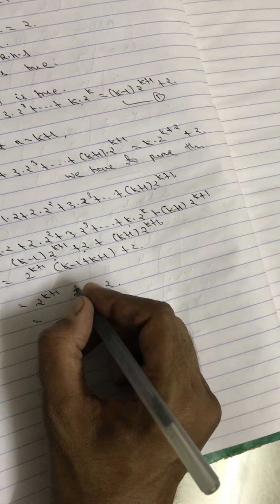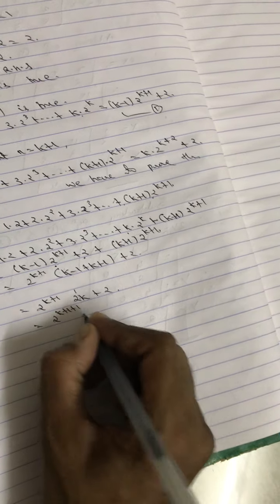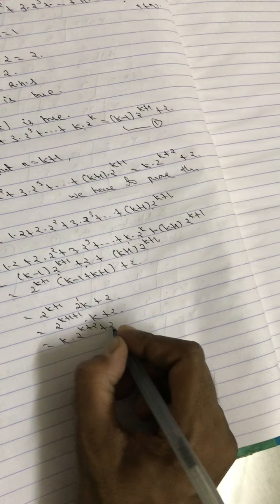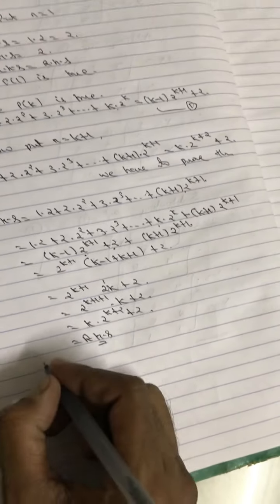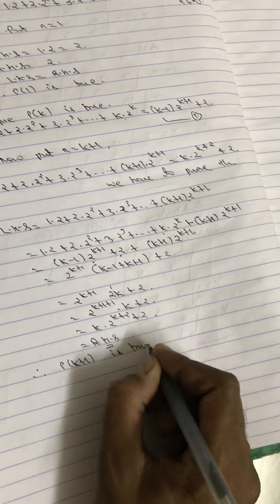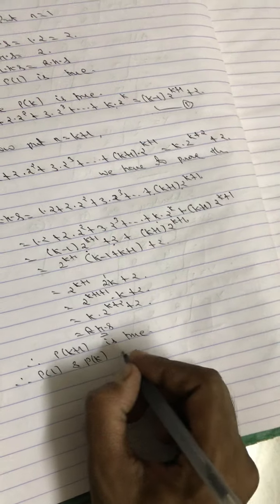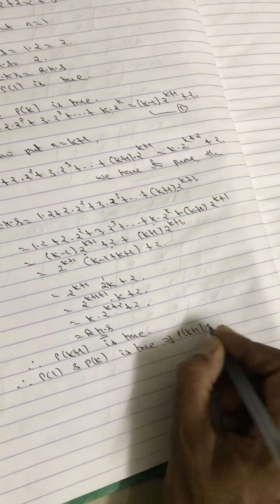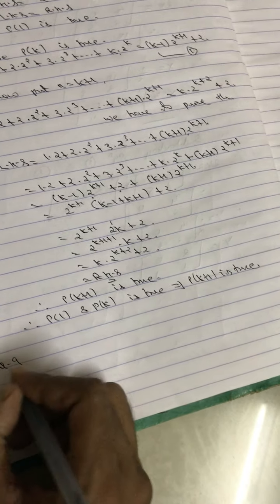Standard 11 Science | Maths | Ch-4 Part 3 | Swastik Academy | English Medium